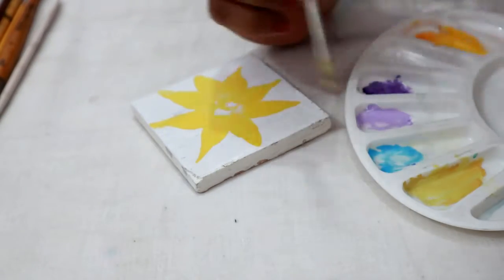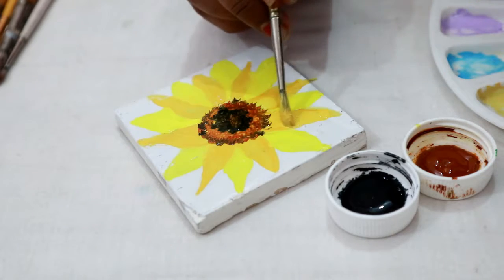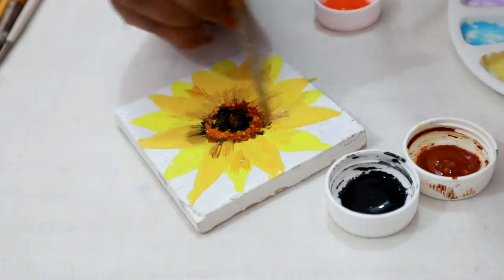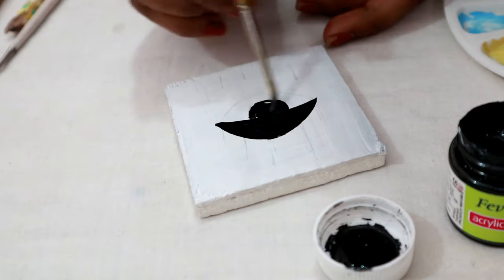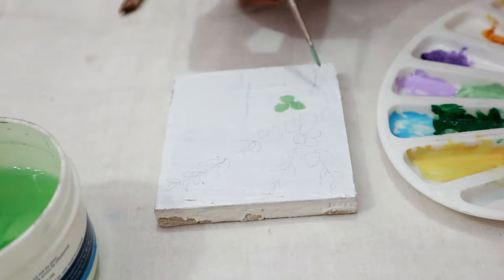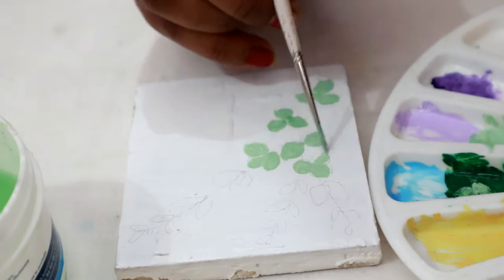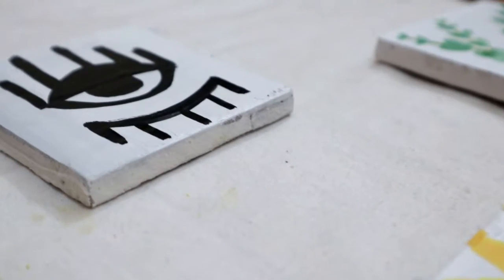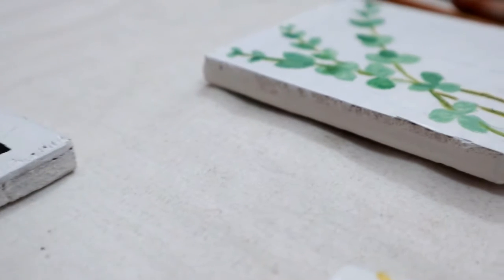Acrylic painting on wood | second time